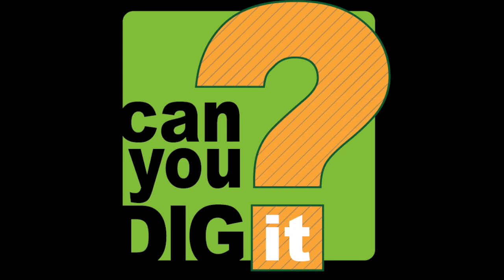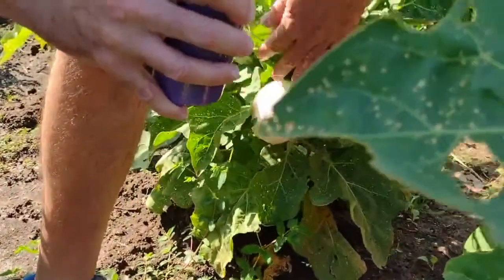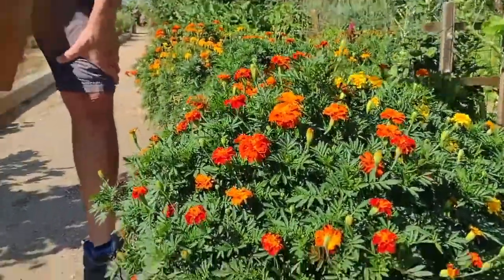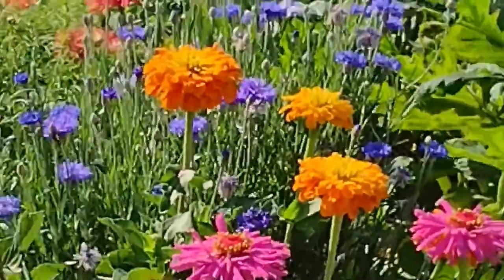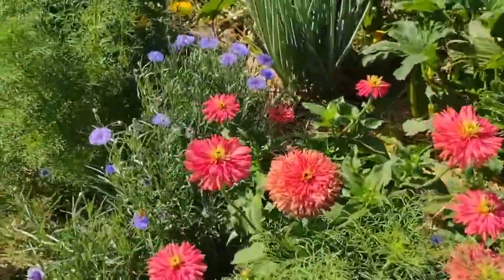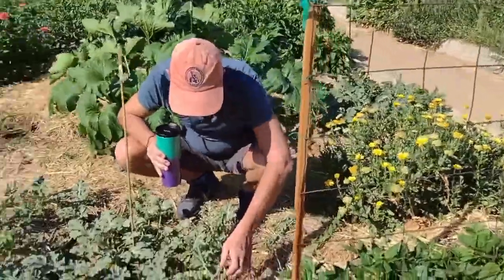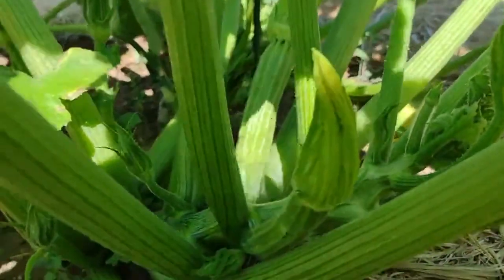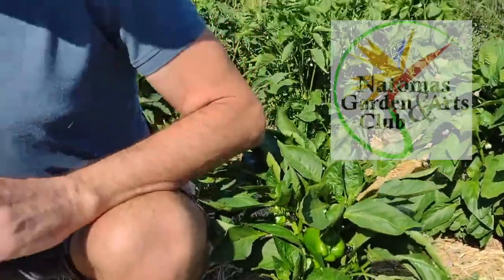Can You dig It? Episode4 -- progress in the garden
Join Dr Bruce Ritter from the Sacramento Botanical Garden & this month's special camera operator, Amie Tokuhama from the Natomas Garden & Arts Club as they review progress in the garden --- Ninos Community Garden!